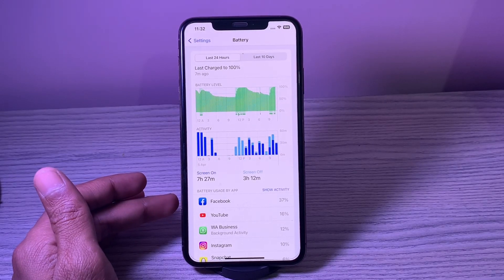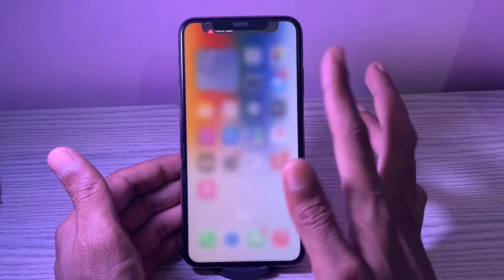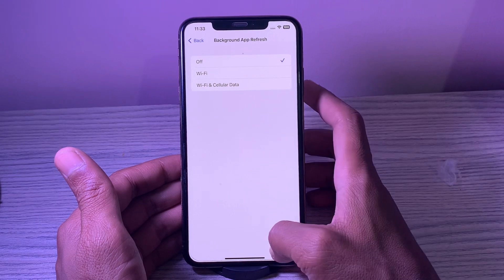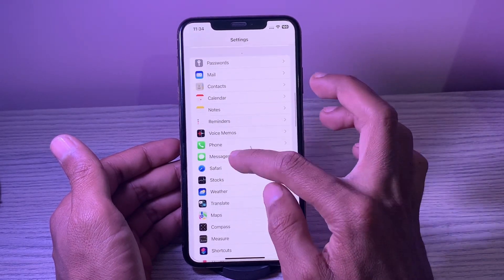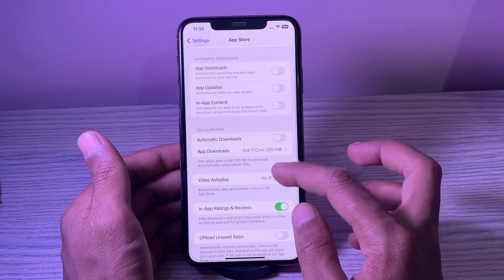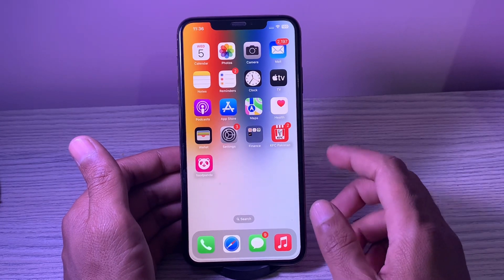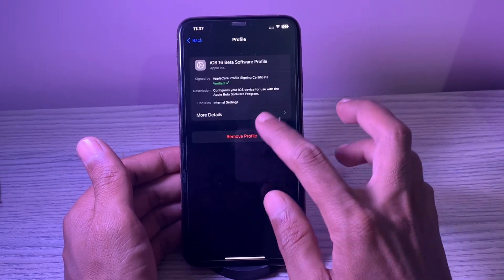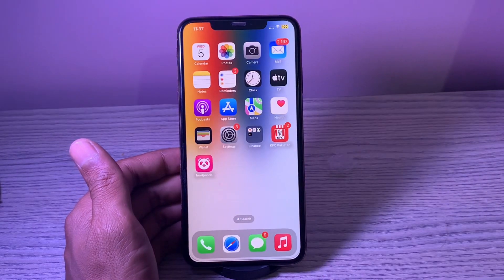How To FIX iOS 16.4 Battery Draining Fast on iPhone & iPad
If iOS 16.4 battery draining fast on your iPhone & iPad, I recommend you fix this issue by using Tenorshare ReiBoot.